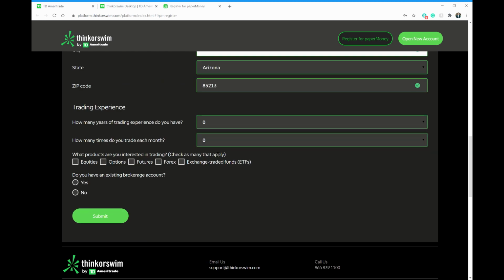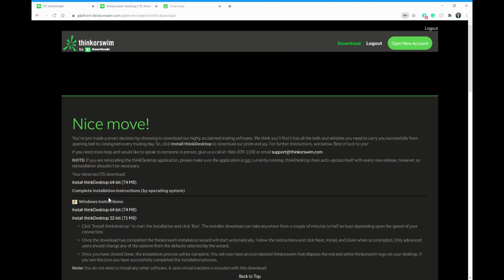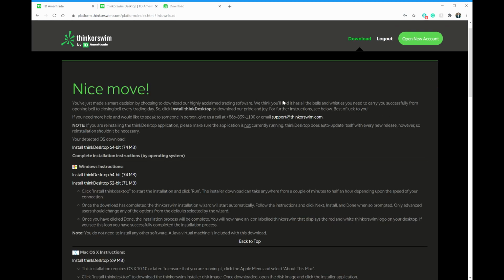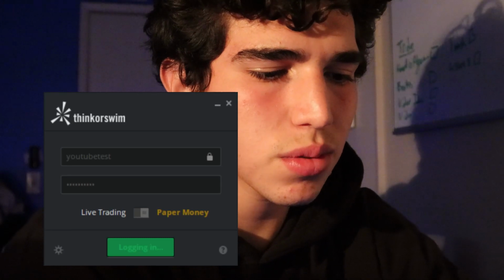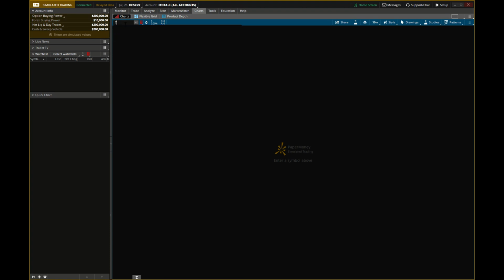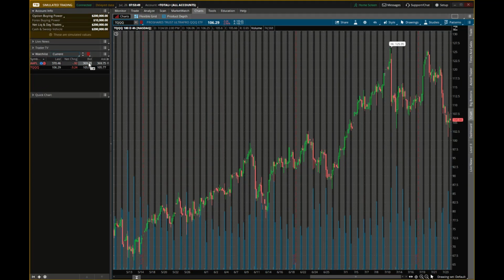How to get started with paper trading on ThinkorSwim TD Ameritrade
New Series!!!

Stock Trading 101 will be all about how to get started day trading in the stock market. One of the hardest things when wanting to try something new is just getting started, and this series is specifically targeted to beginner traders who could use some basic information.

I am creating these videos simply to help people out. I am by no means a professional trader. My only goal is to empower others to continue their journey's in finding ways to combine passion with making money. Always do your own research and never trade based off of someone else's opinion.